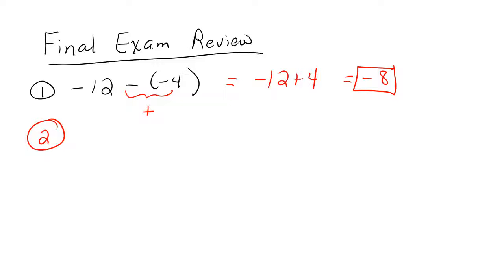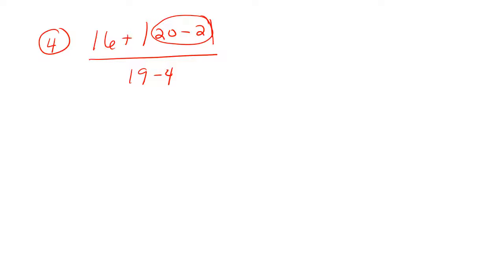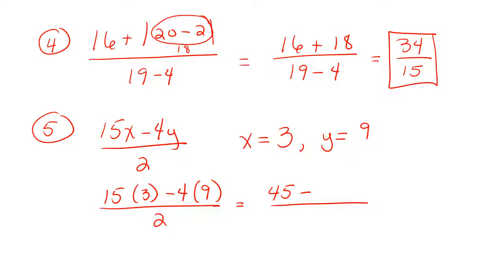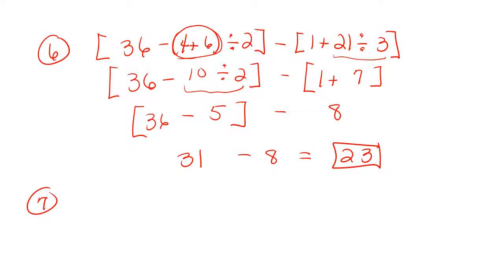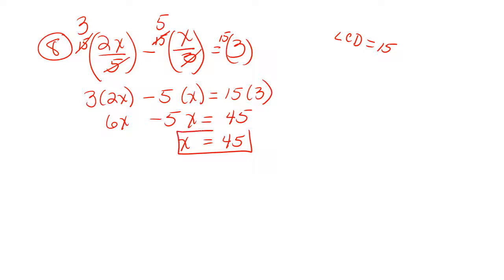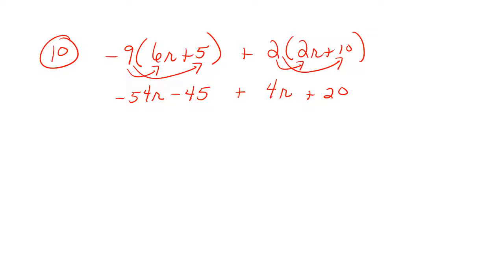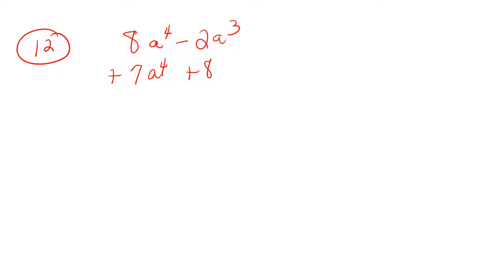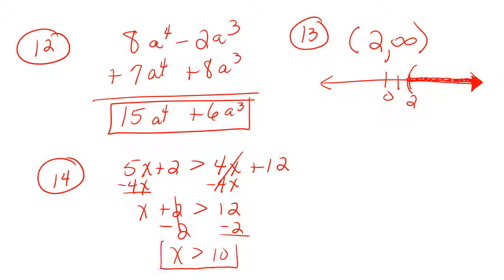MAT 0123 Final Exam Review Fal 2016 PART 1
This is the final exam review for Beginning Algebra questions #1 - 14.